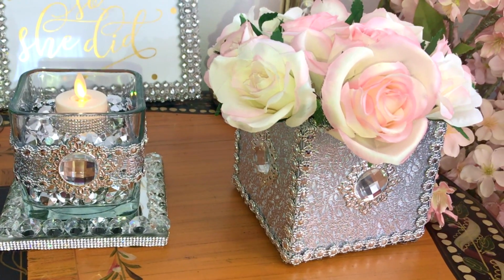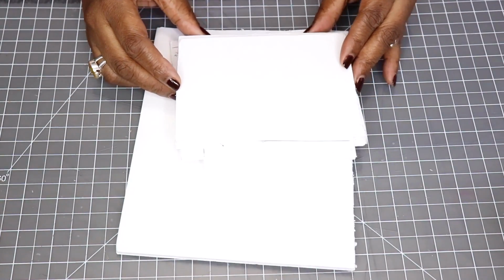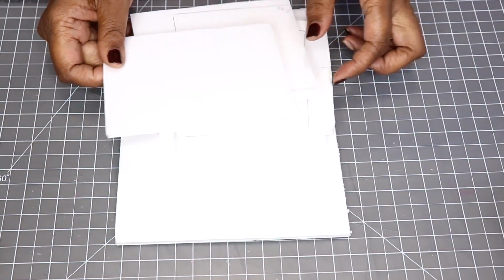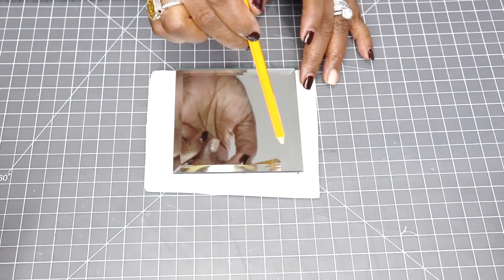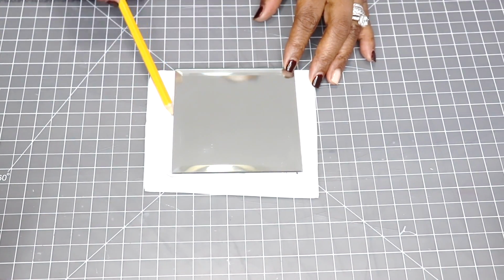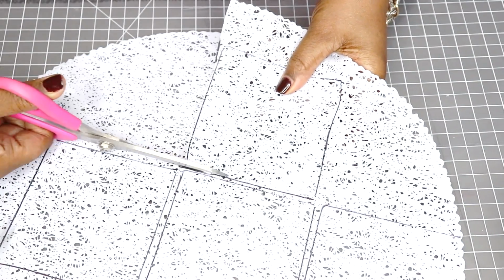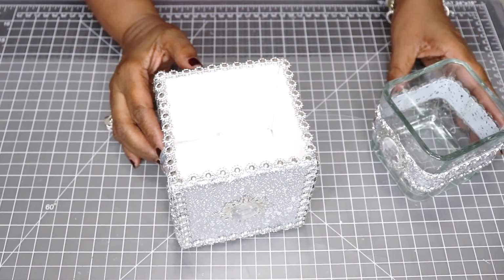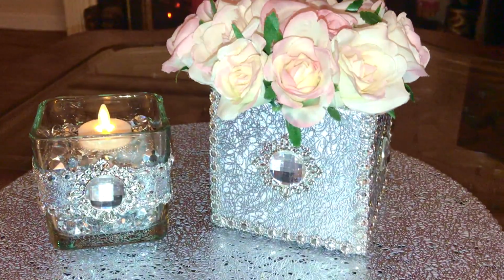New Ultra Glam Planters Box Candle Display Set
Ultra Glam Planters Box & Candle Display Set

Hi Crafters, thanks for joining me. Today I like to share with you 2
beautiful home decor ideas, that can be used this Summer as well as throughout the year. One is a Glammed up Planters box and the other is a cute embellished candle holder.

This project turned out absolutely gorgeous, and they look as beautiful in any room in the home.

It turned out quite lovely, and it was easy to make. It’s made with some items I bought from the Dollar Tree, my local thrift store and Amazon.

One Small square vase from the Dollar Tree
White Foam Board from the Dollar Tree
Silver Faux lace placemat from the Thrift Store
Napkin rings from the Thrift store
Silver Acrylic Rhinestone Diamond Ribbon from Amazon
Glue Gun, Glue Sticks, Amazon
Tweezers - CVS Drug Store
Scissors from Amazon
Utility Cutter from Amazon

TtoyouU 2.2" x 10 yards Flower Diamond Rhinestone Mesh
Wrap Roll Ribbon, 8 Rows Silver

3 inch Square Glass Candle Holder

Hot Glue Gun With 50 Glue Sticks
Utility Cutter

🔴Often during my diy's you'll see me use my hot glue gun & glue sticks to assemble my projects, however if you would like your projects to have a  permanent hold, you can use E6000, Gorilla Epoxy or any other adhesive that has a strong hold.

Amazon Prime Members Can Get a Little Extra
Something With FREE No-Rush Shipping!

Before You Shop online or in stores sign-up with EBATES and save$$ money while you shop. IT'S FREE Ebates✅

I APPRECIATE IT. xoxo